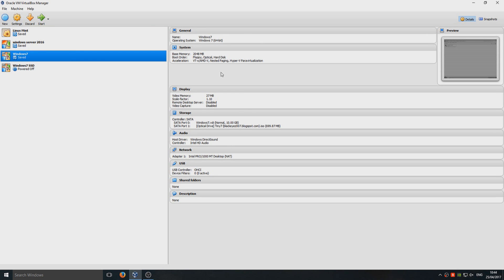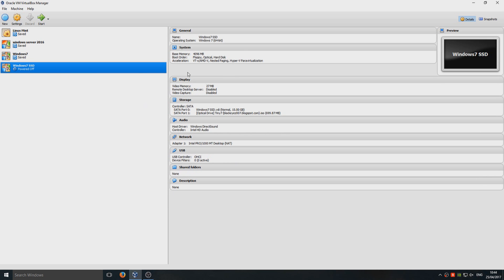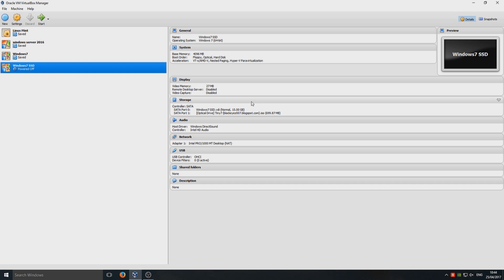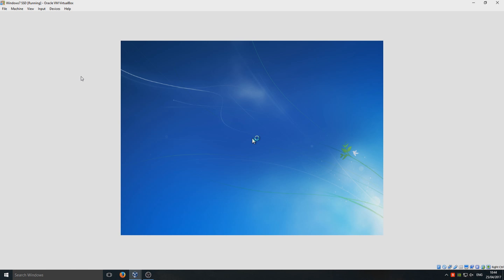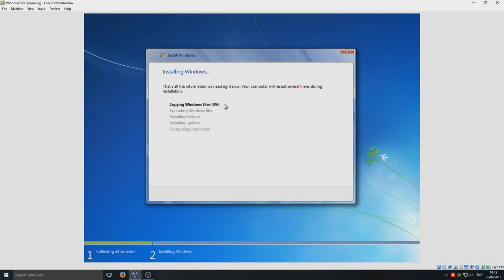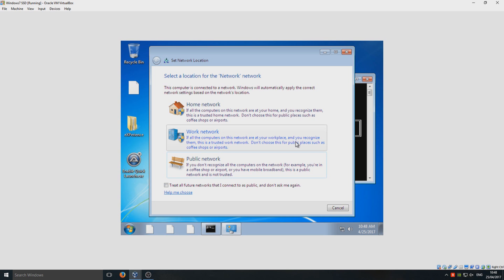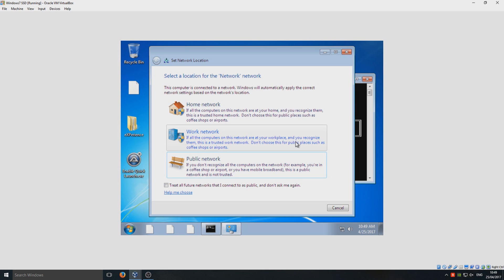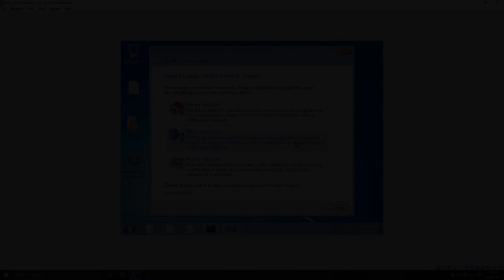FULL INSTALL OF Windows 7 IN JUST 5 Minutes! Tiny7 A minaturized edition of Windows7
In this Windows Tutorial we will be taking a look at Tiny7 it is a small version of Windows 7. It took just 5 minutes to fully install windows 7 on a SSD.

FULL INSTALL OF Windows 7 IN JUST 7 Minutes! Tiny7 A minaturized edition of Windows7 Video

Description:
This is a re-up of experience's Windows Tiny7 Rev01 Unattended Activated CD (x86). Total size after install is 1.64 Gb, and the install is completely autonomous, just let it install and run some batch files to ensure a full install. From what I remember it is pretty stable and full featured. experience has great builds and this is one of them.